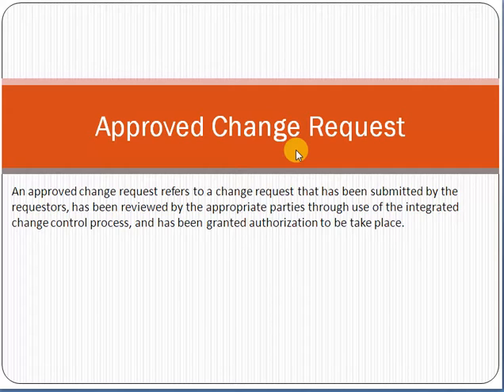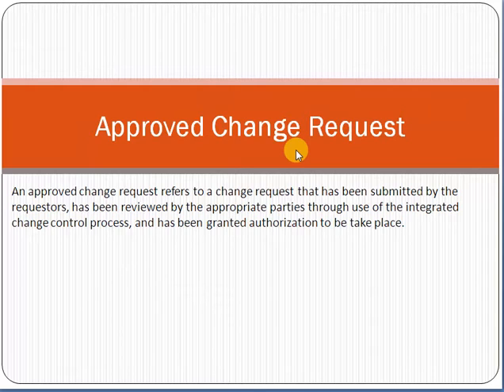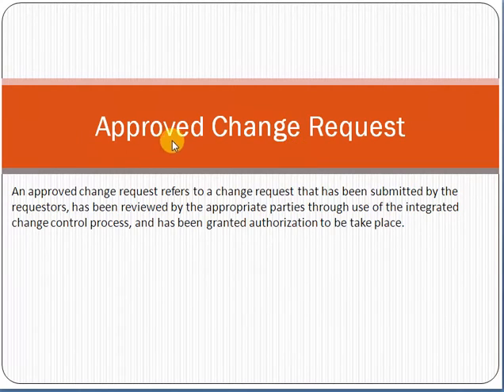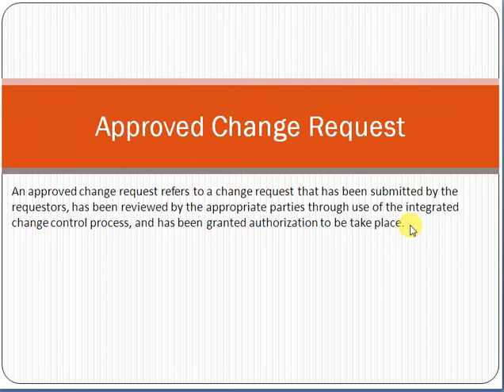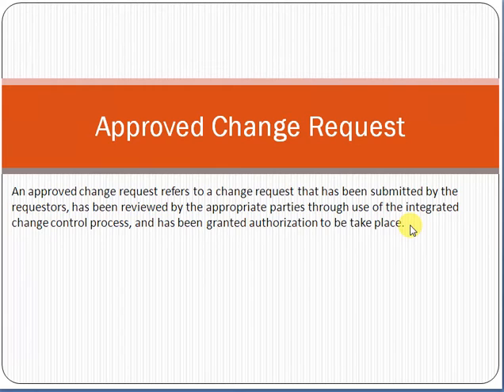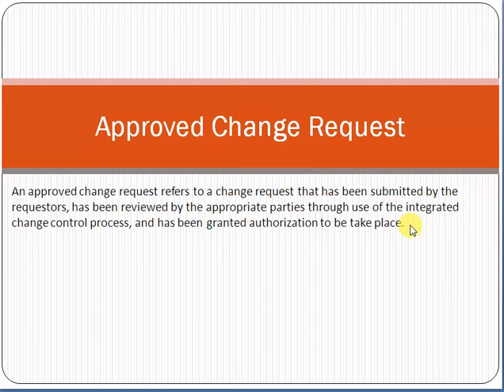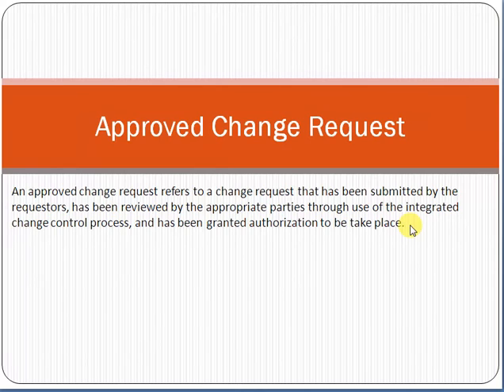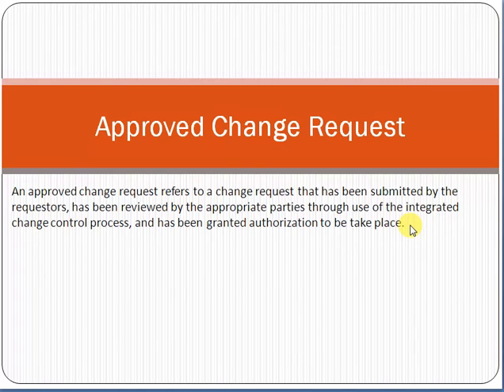Approved Change Request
An approved change request refers to a change request that has been submitted by the requestors, has been reviewed by the appropriate parties through use of the integrated change control process, and has been granted authorization to be take place.